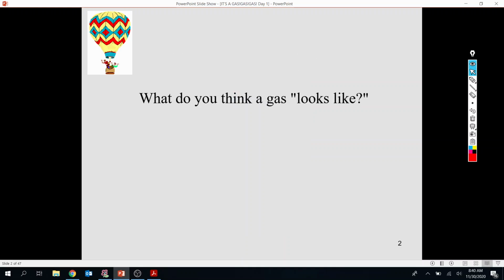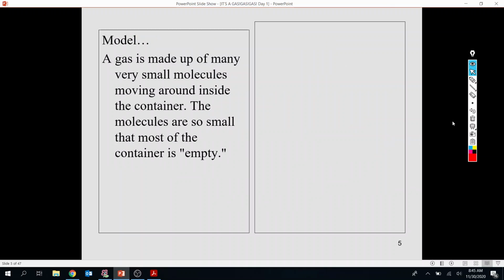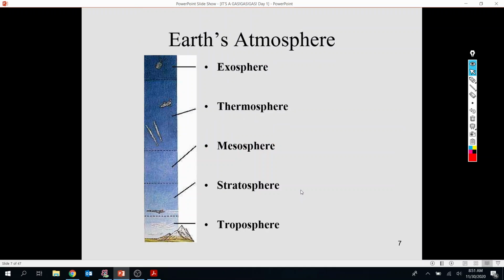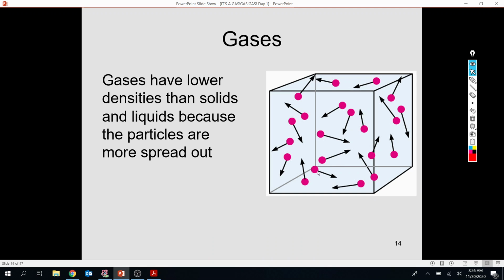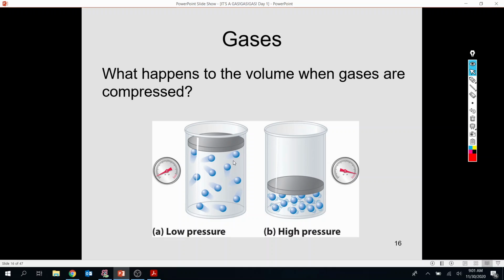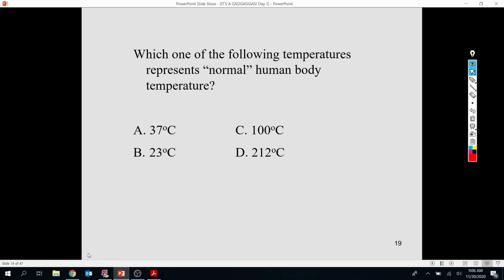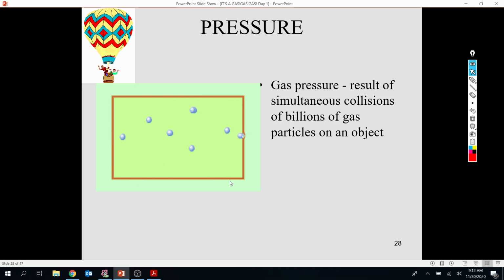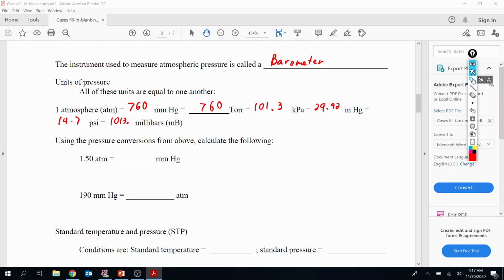Gas Laws Academic-Day 1-Part 1